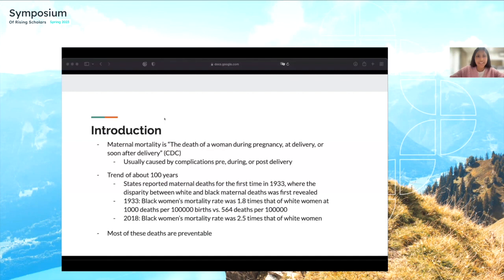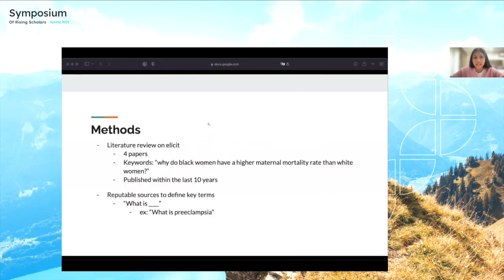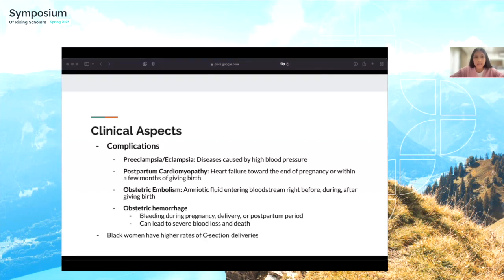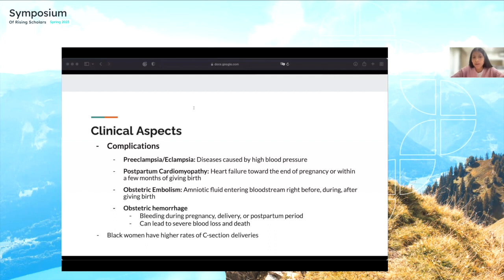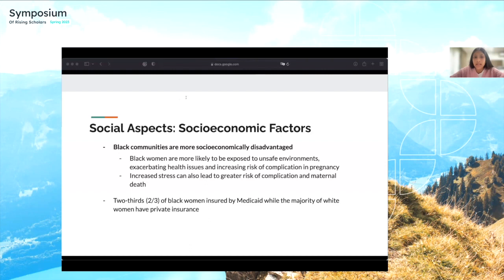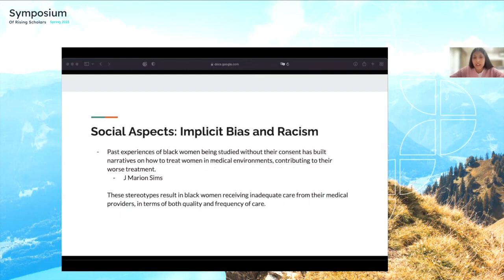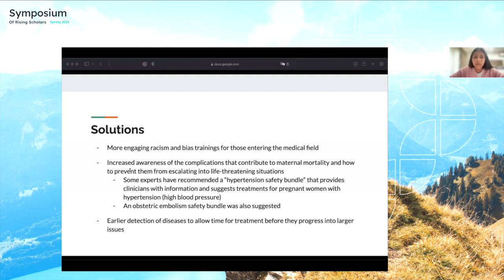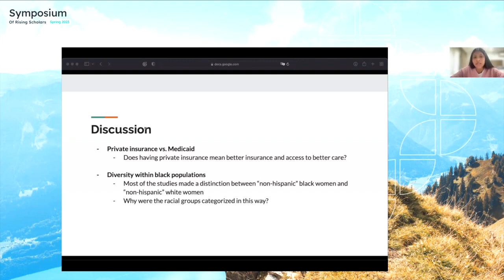Examining Racial Disparities in Maternal Mortality Rates Presentation by Viranshi Vira at Polygence'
Studies show that Black women have a higher rate of maternal mortality than White women. A review of the causes of maternal deaths shows that many are preventable. Black women experience pregnancy complications at a higher rate and experience a difference in the quality of care they receive from medical professionals compared to white women due to stereotypes and implicit biases about Black women present in the medical field. This paper examines the societal and racial inequities that contribute to this difference in pregnancy experiences and highlights possible solutions. Strategies to reduce maternal mortality rates in Black women include increased awareness and preparation of healthcare providers of specific complications (such as cardiovascular-related problems), and a decrease in prejudiced interactions between healthcare providers and Black patients.